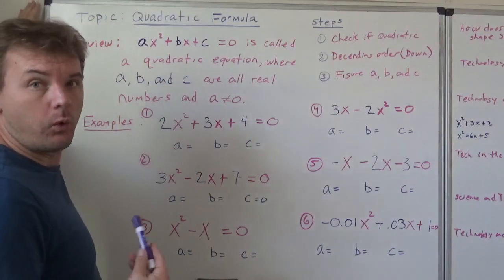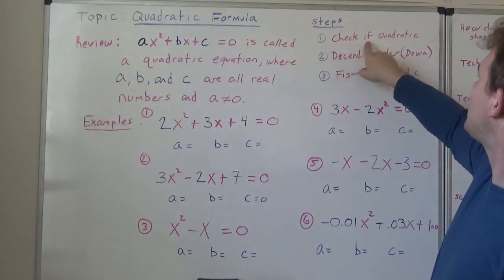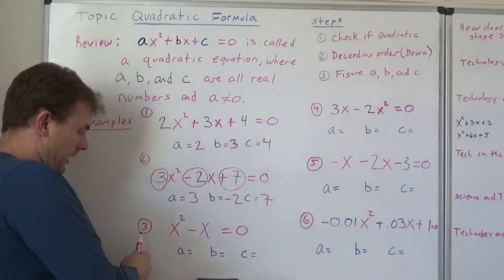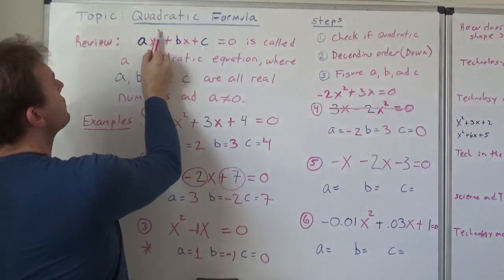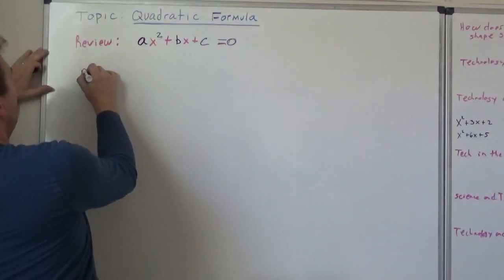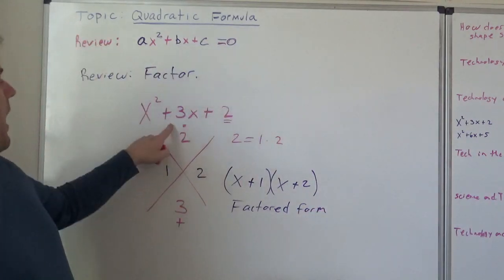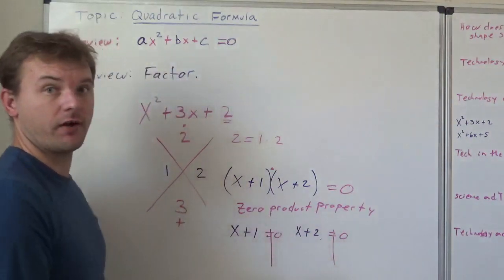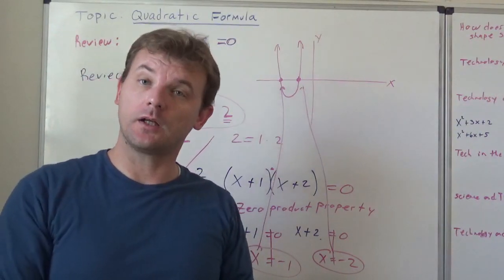Quadratic Formula Part 1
This is the first part of the quadratic formula.